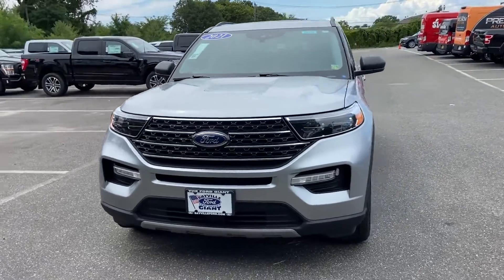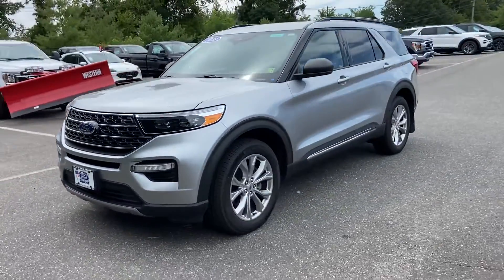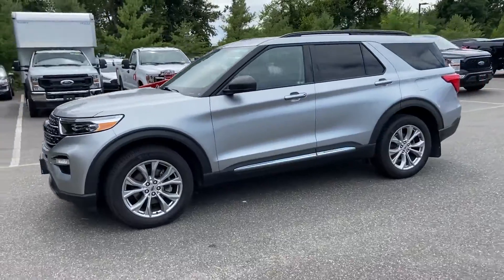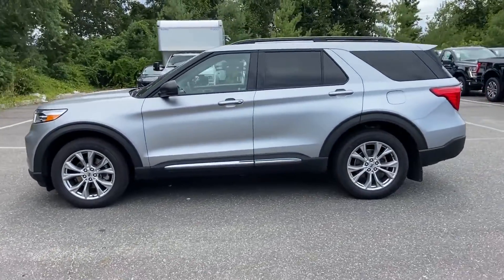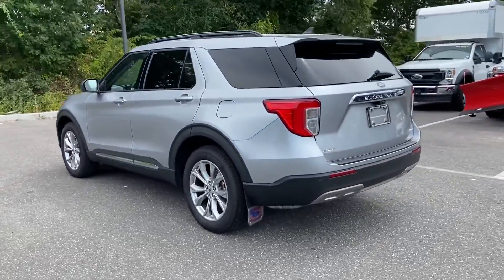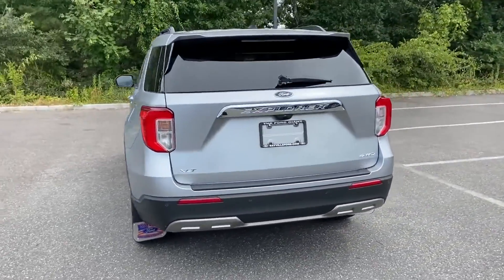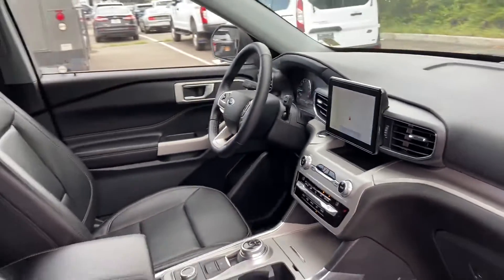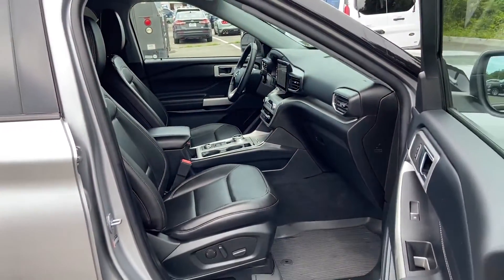Used 2021 Ford Explorer XLT 1FMSK8DH1MGC05725 Sayville, Patchogue, Smithtown, Bay Shore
2021 Ford Explorer XLT 1FMSK8DH1MGC05725 Video

This 2021 Ford Explorer XLT 1FMSK8DH1MGC05725 is full of phenomenal features such as: